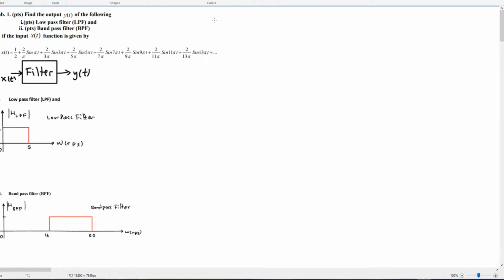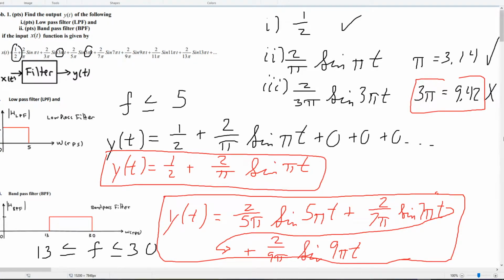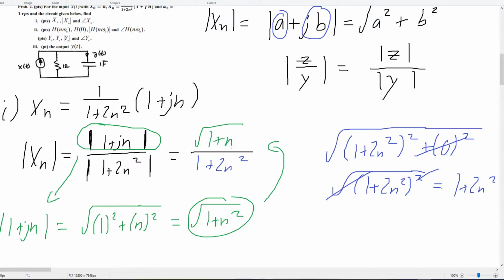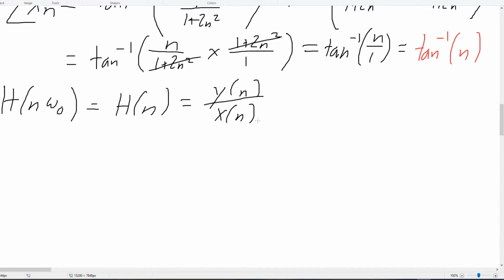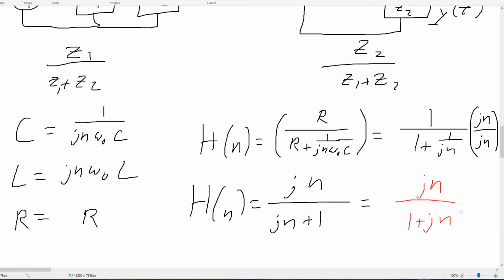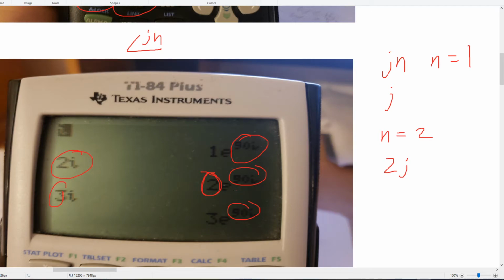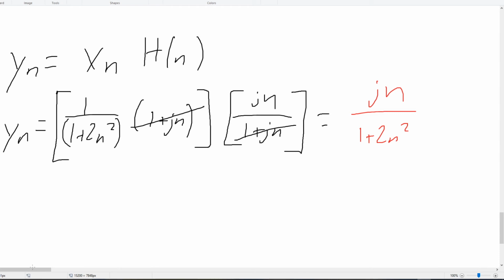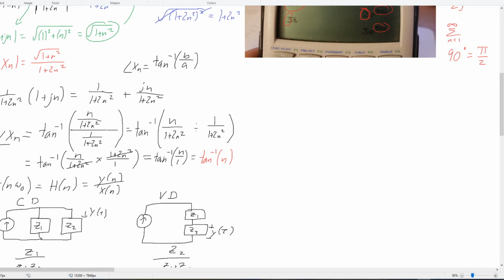EECE 303 - Signals & Systems I - Practice Quiz #6 (Charlie)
Signals & Systems I
Practice Quiz #6